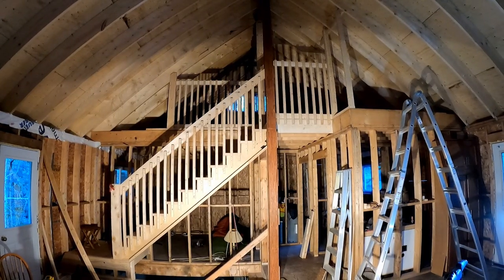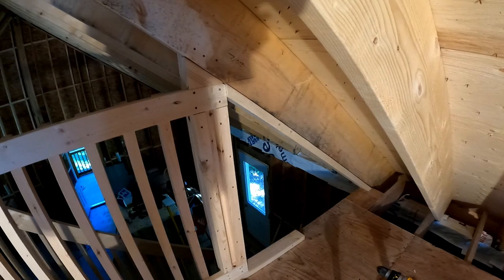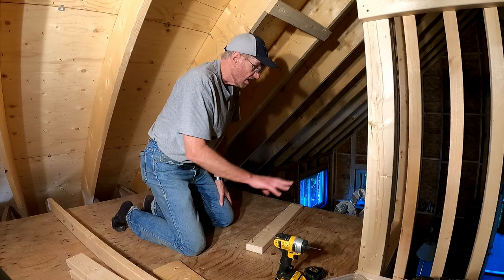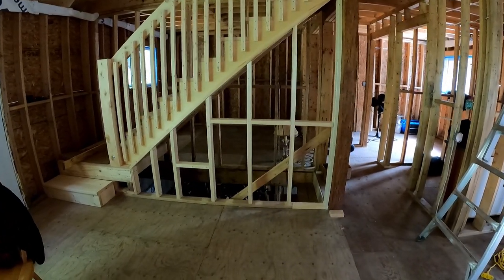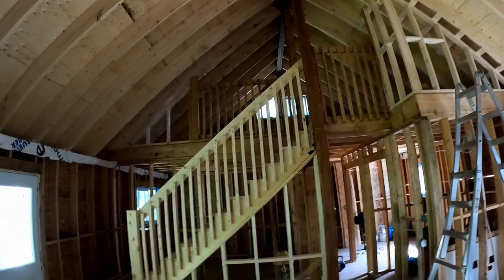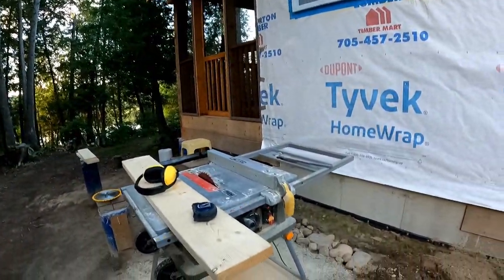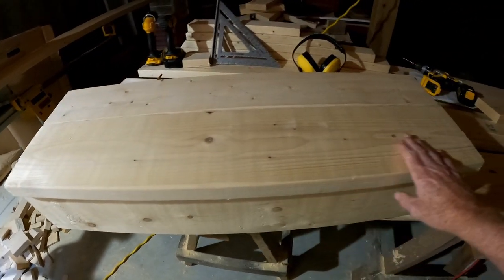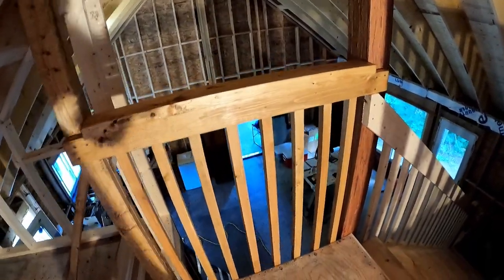Staining makes it pop...DIY Cabin...Episode 30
I had a special encounter with a bunny, up close and personal on the trail.
It was a nice moment with nature!  Then we went on to put up four walls and do a lot of staining.  We stained all of our railings and balusters with a pine stain, and they turned out pretty good.  So the loft is safe to be on now, and is getting close to being complete.